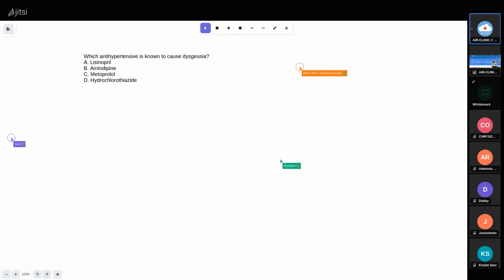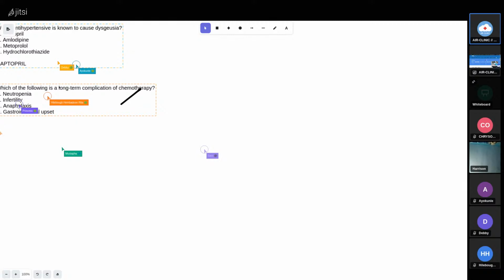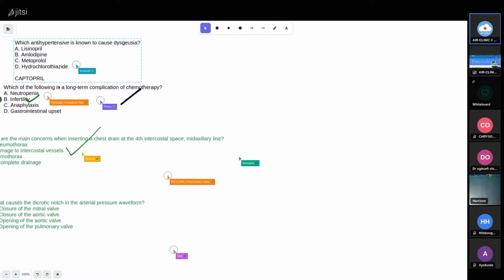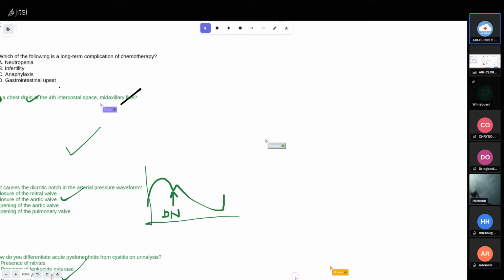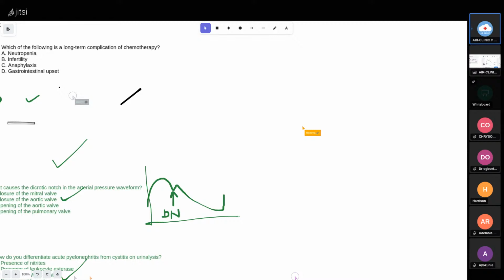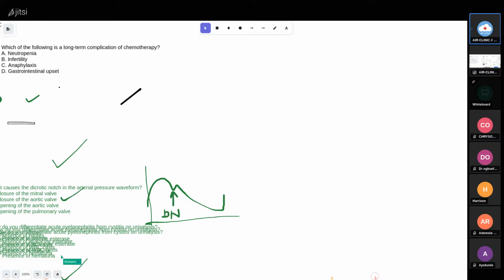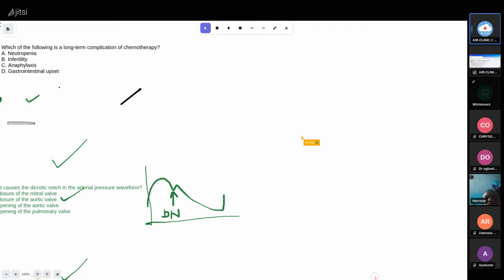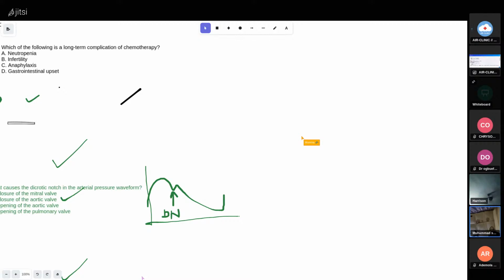IMP WA Discussion - Sep 2024 MCQ Recalls - Day 4A